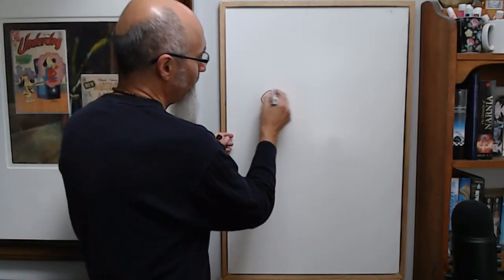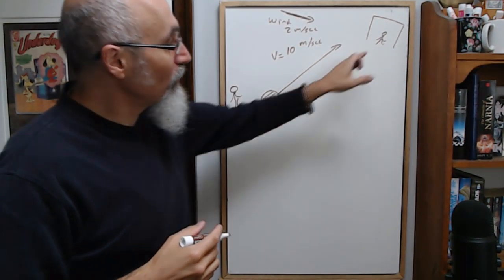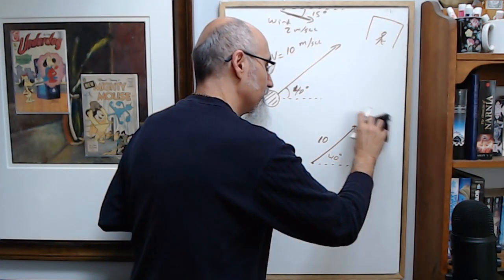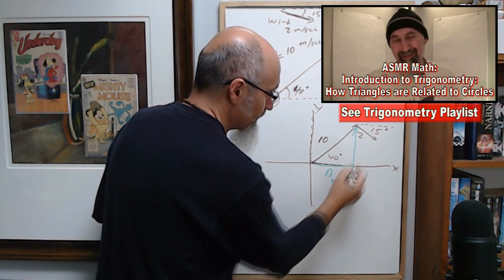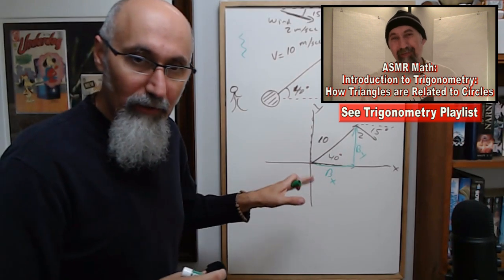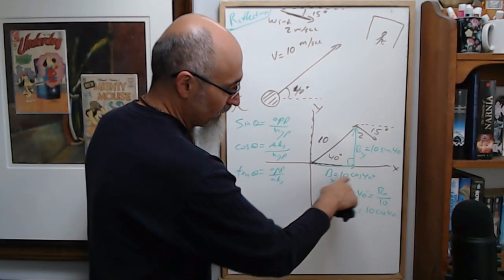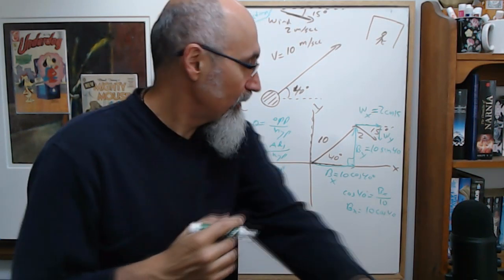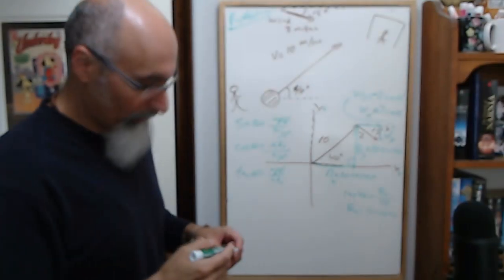ASMR Math and Physics: Trigonometry and 2D Projectile Motion (Triangles/Vectors)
▶️ As well as Cryptocurrencies:
Bitcoin (BTC): 1Peam3sbV9EGAHr8mwUvrxrX8kToDz7eTE
Bitcoin Cash (BCH): 18KjJ4frBPkXcUrL2Fuesd7CFdvCY4q9wi
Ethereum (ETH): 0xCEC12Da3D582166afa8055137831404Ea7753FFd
Ethereum Classic (ETC): 0x348E8b9C0e7d71c32fB2a70DcABCB890b979441c
Litecoin (LTC): LLak2kfmtqoiQ5X4zhdFpwMvkDNPa4UhGA
Dash (DSH): XmHxibwbUW9MRu2b1oHSrL951yoMU6XPEN
ZCash (ZEC): t1S6G8gqmt6rWjh3XAyAkRLZSm9Fro93kAd
Doge (DOGE): D83vU3XP1SLogT5eC7tNNNVzw4fiRMFhog

Peace.

chycho

***ONLINE PRESENCE

10 by 10 Grid and Multiplication Table, plus a Math Puzzle, a Pattern Recognition Game (Includes Live Streams)

Peace,

chycho